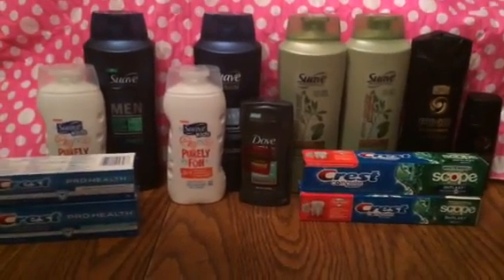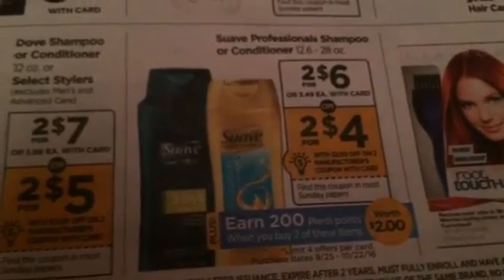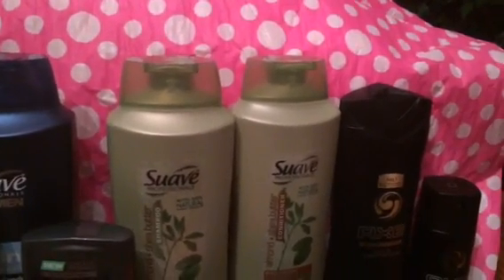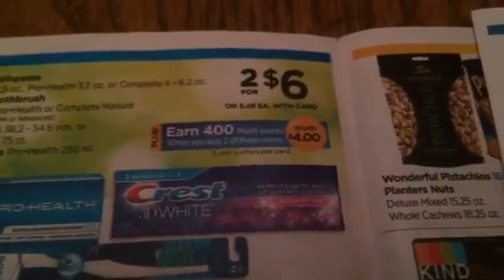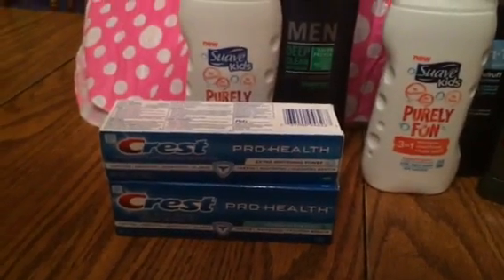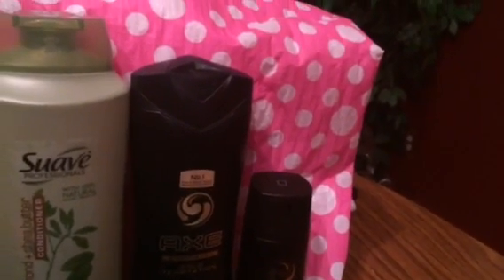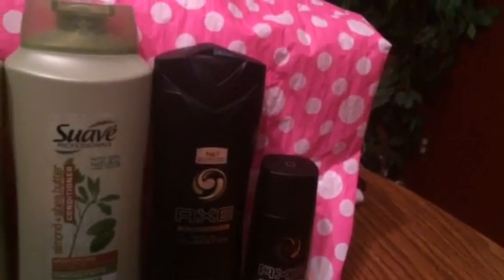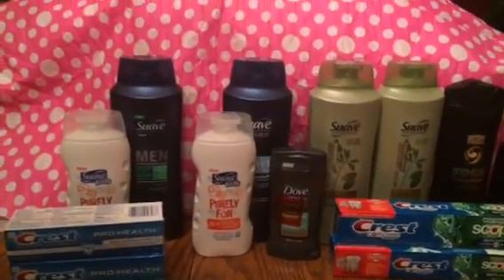Rite Aid Coupon Haul 9/26/2016